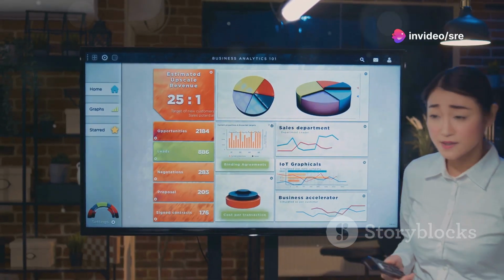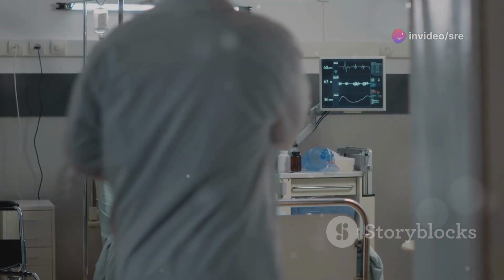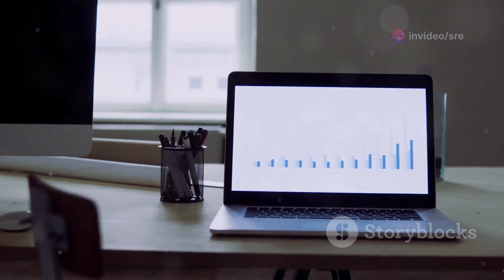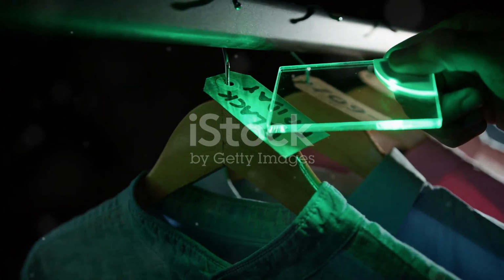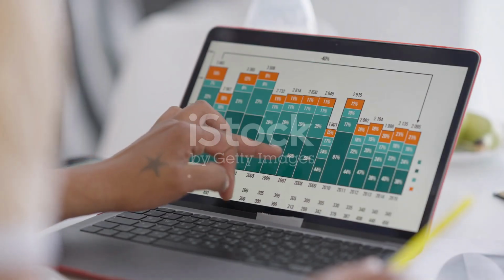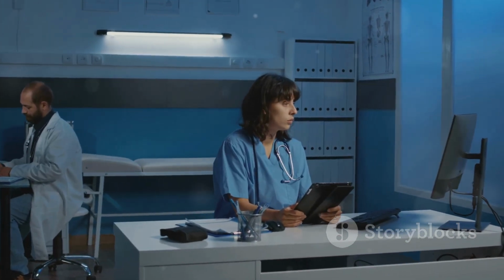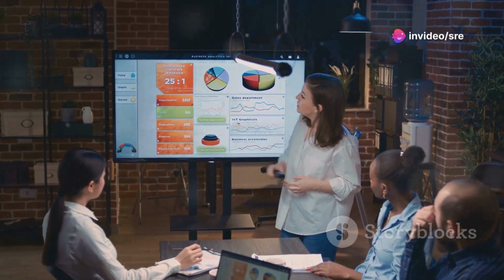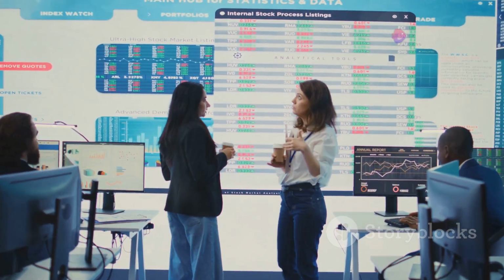Descriptive Statistics Simplified : Essential Insights for Healthcare, Finance, and More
Unlock the power of descriptive statistics in this video we learn Descriptive statistics are essential for understanding, summarizing, and visualizing data, no matter the industry. From healthcare and finance to agriculture and marketing, this video shows how central measures like mean, median, and mode can reveal critical insights. We’ll also explore measures of spread like variance and standard deviation, helping you assess consistency and volatility in your data.

Whether you’re a beginner learning the basics or an expert looking for new perspectives, we’ve got real-world examples to keep you engaged. Discover how hospitals use descriptive statistics to track patient recovery, how stock markets assess risk, how retailers manage inventory, and much more.

By the end of this video, you’ll understand key concepts like:

1) Mean, Median, and Mode: Find out how to measure the center of your data.
2) Standard Deviation & Variance: Learn to assess the spread and variability in datasets.
3) Data Distribution: Visualize how data points are spread out to find hidden trends.

Timestamps:
00:00:00 Introduction
00:00:28 What is Descriptive Statistics?
00:00:49 Measures of Central Tendency
00:01:39 Spread of Data
00:02:27 Data Distribution
00:03:07 Real-World Application of Descriptive Statistics
00:04:01 Key Takeaways
00:04:18 Conclusion and Call to Action